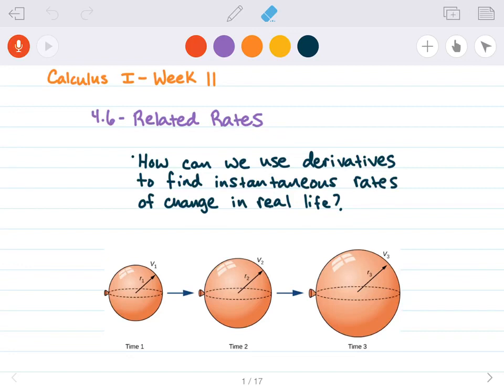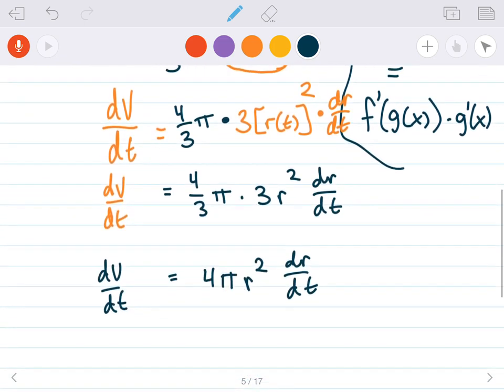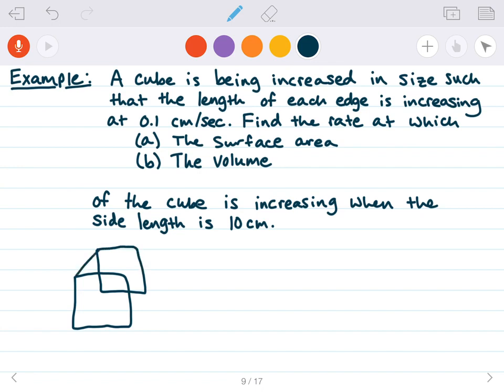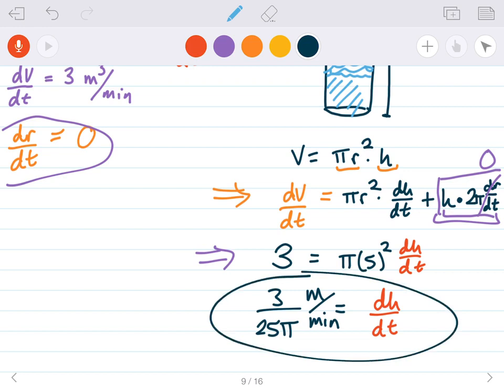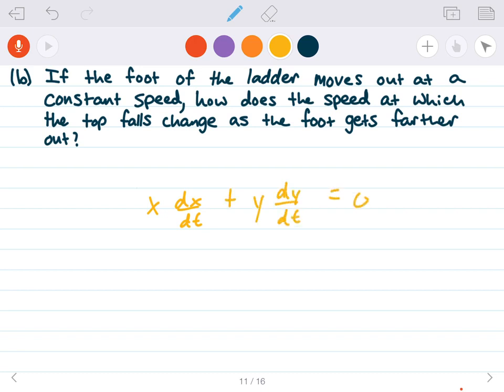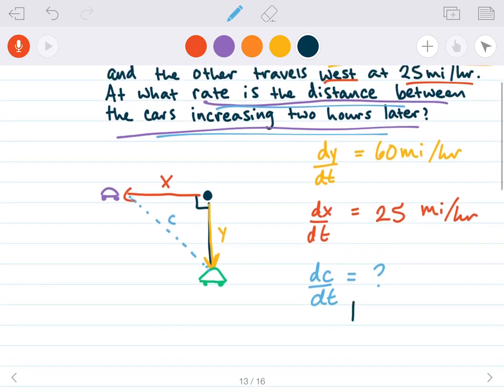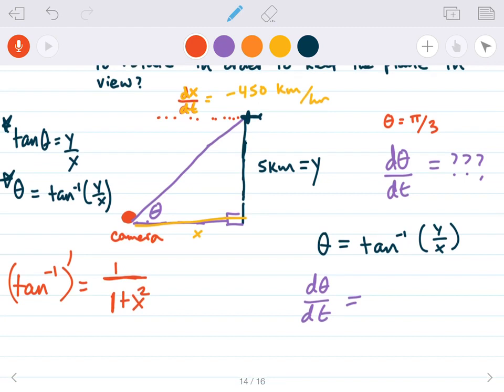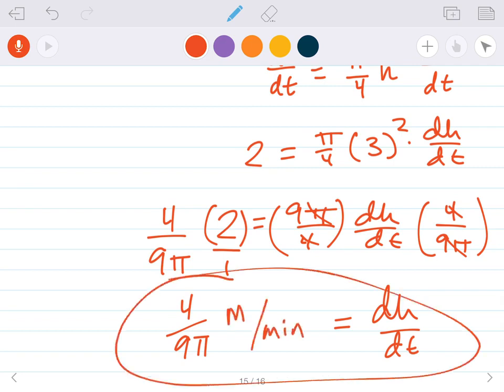Related Rates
In this video, I introduce related rates by doing several word problems.